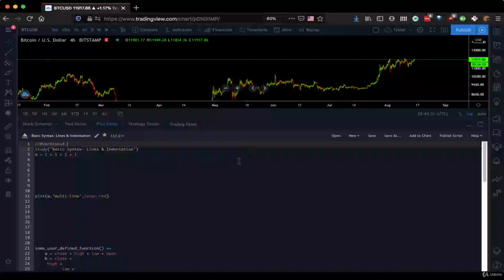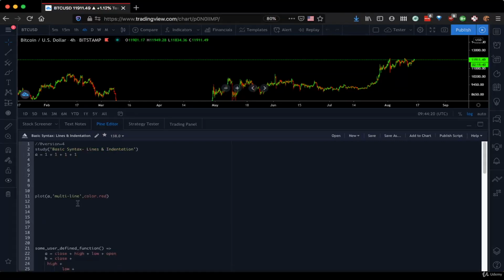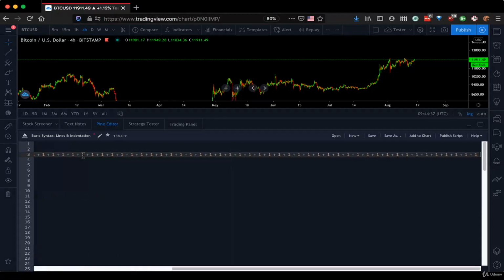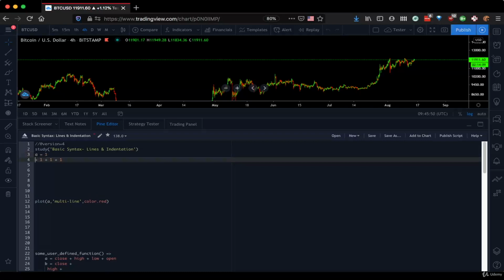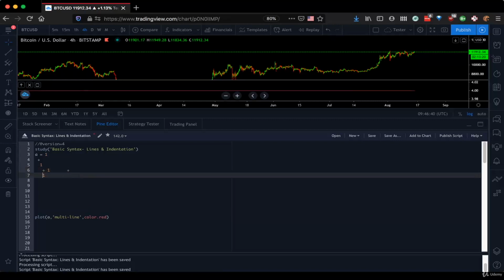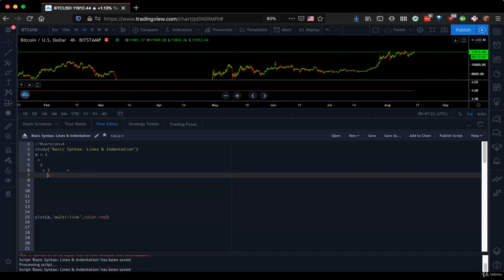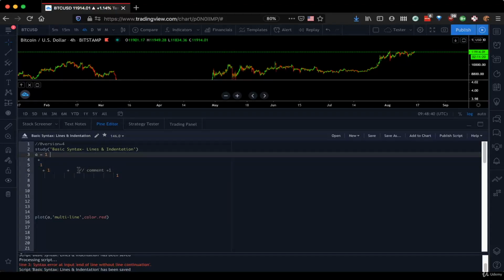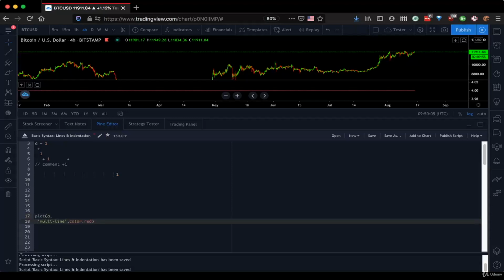Pine语言教程06